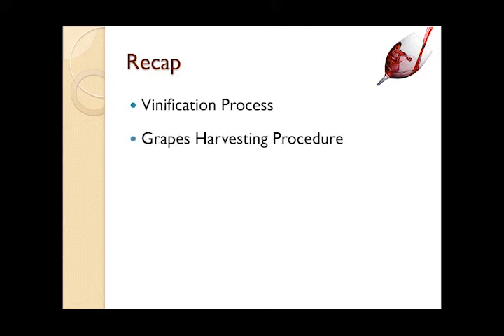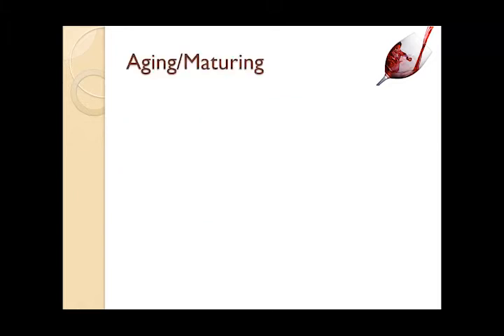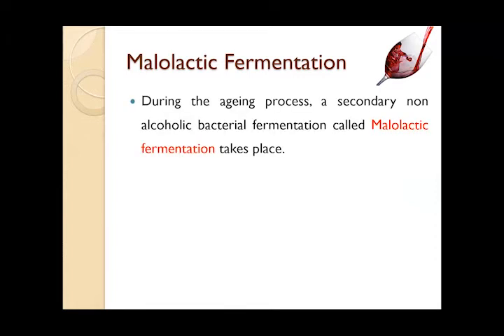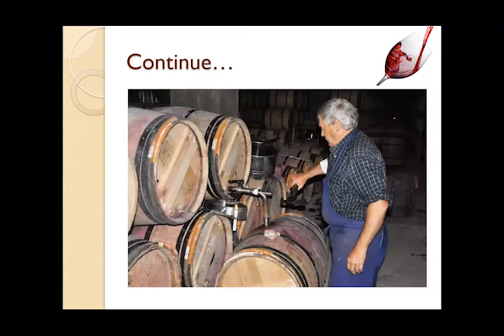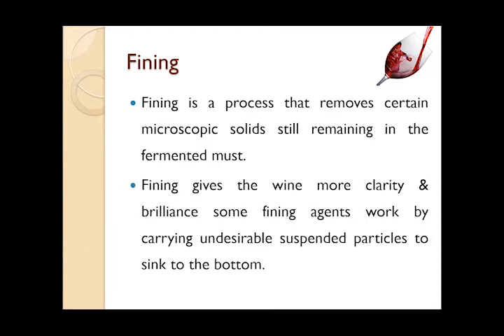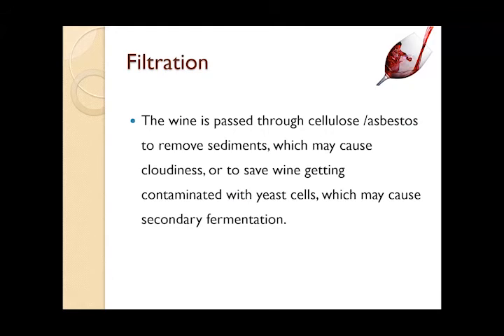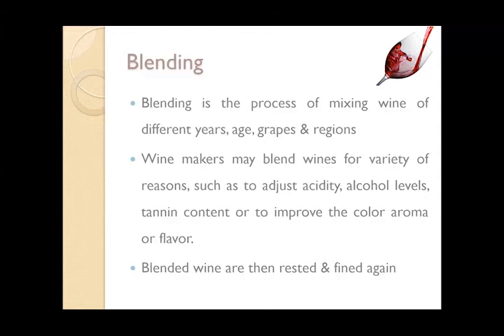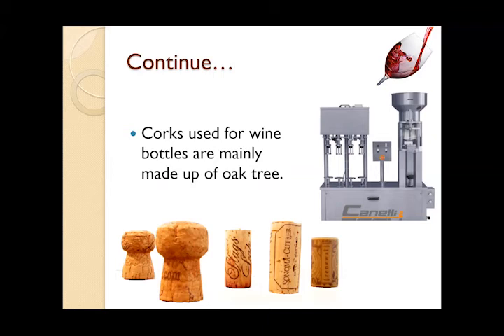Manufacturing of Still Wine Part 2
This is a video of manufacturing of Still Wine which is divided in 2 parts.
Please watch both the parts to get the detailed information of the manufacturing process.
Please attempt the quiz through the quiz link to test your basics of Manufacturing of wine.